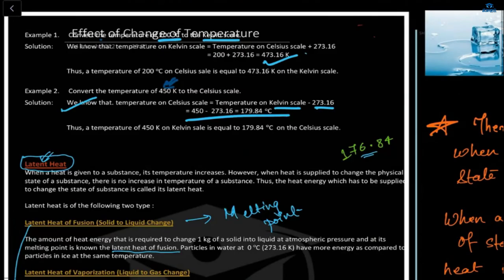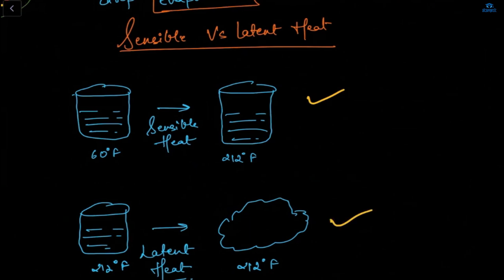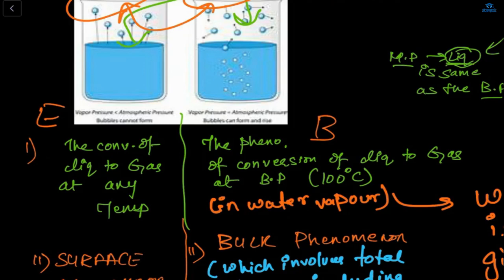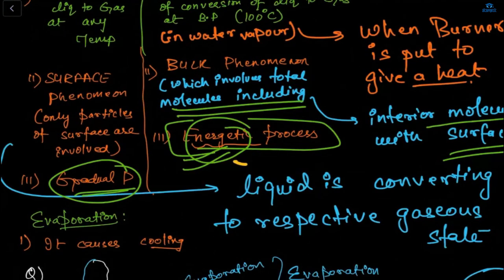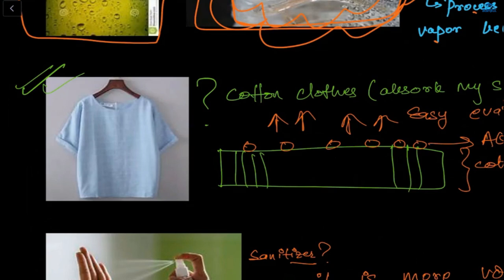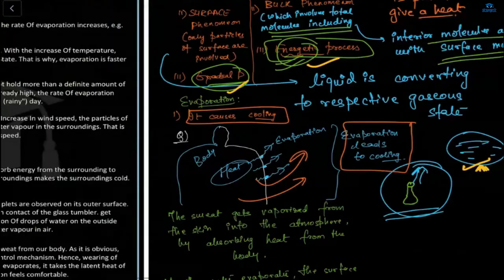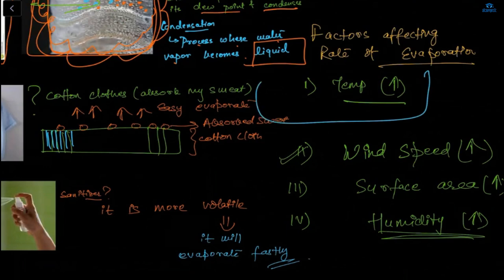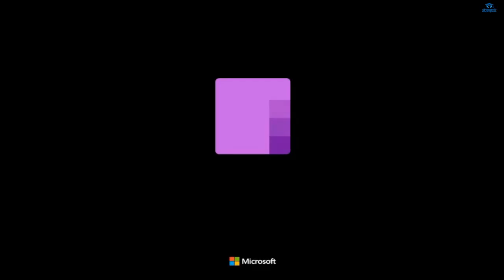Chemistry-IX-L02 Effect of Change of Temperature, Pressure, Evaporation, Plasma Maliha Mam 21.06.23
CHEMISTRY-09
L02   10MIS09C01   Effect of Change of Temperature, Pressure, Evaporation, Plasma Maliha Mam 21Jun23